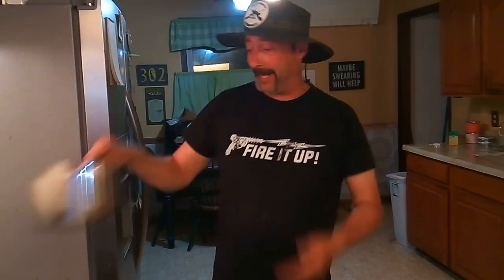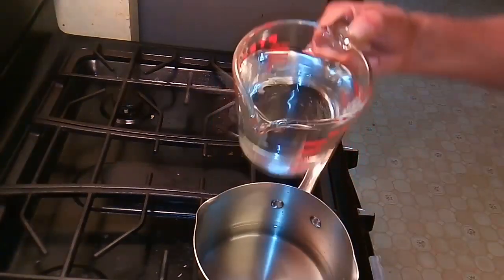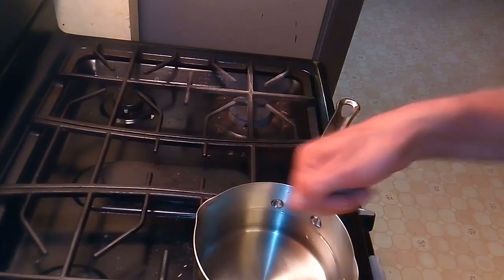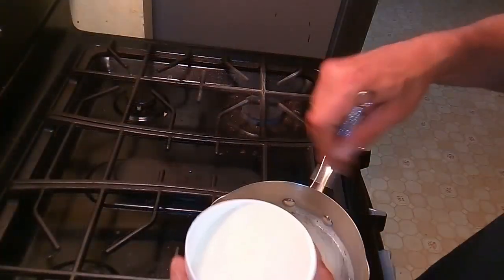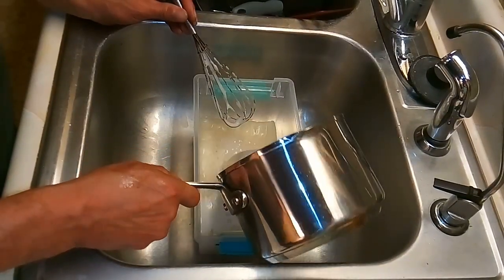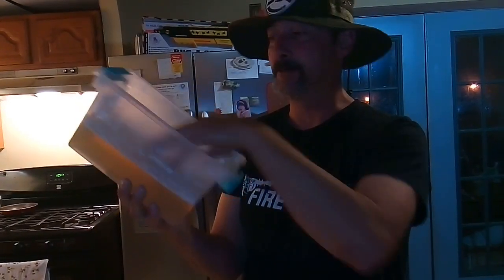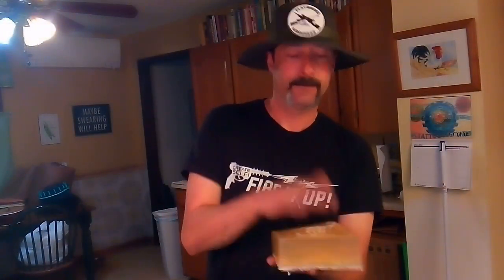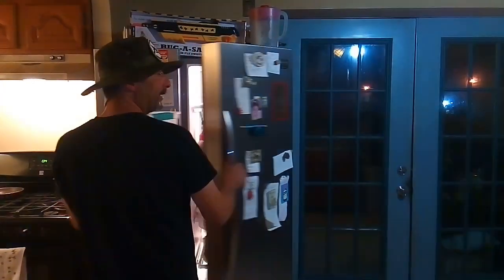HOW TO MAKE BALLISTICS GEL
Airgun Airgunner Ballisticsgel THANK YOU DENNY AND THE FBA CREW FOR MY COOL NEW HAT WITH STICKERS PINS AND PATCHES. TO SAY THANK YOU HERE IS A VIDEO OF BALLISTICS GEL FBA STYLE.. CHECK OUT THE FLAT BROKE AIR GUNNER YOUTUBE CHANNEL and just a friendly reminder that if you would like to support first state air gun it would be greatly appreciated and thank you in advance check out the if you're curious about Jimmy the gel head he's in this Flash video